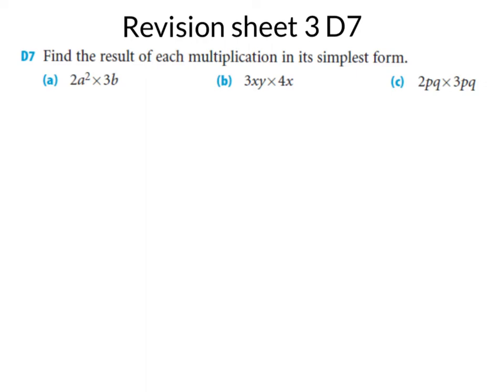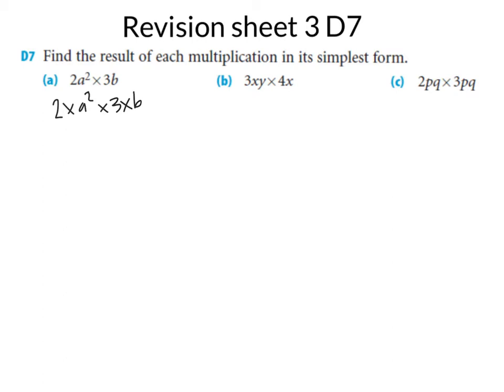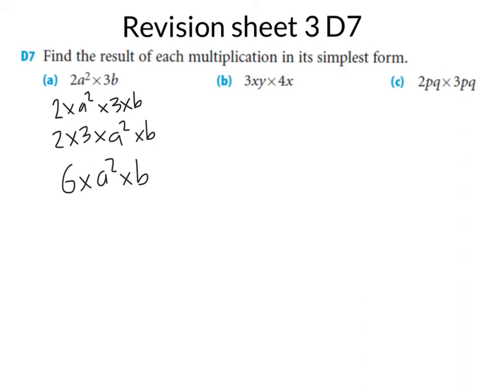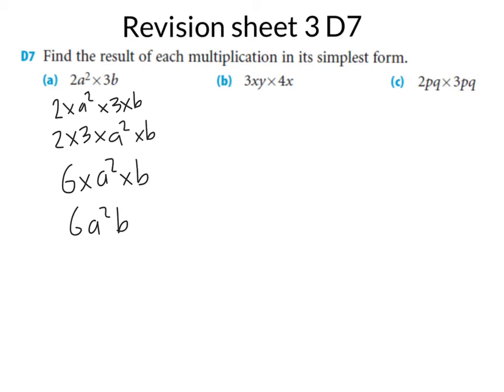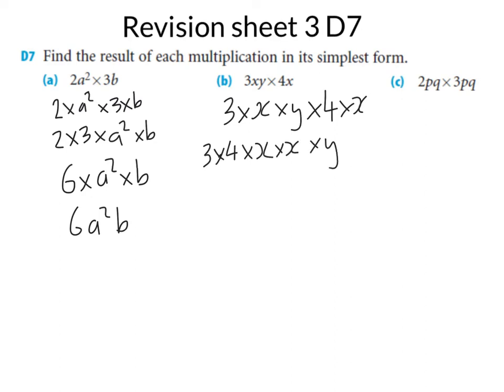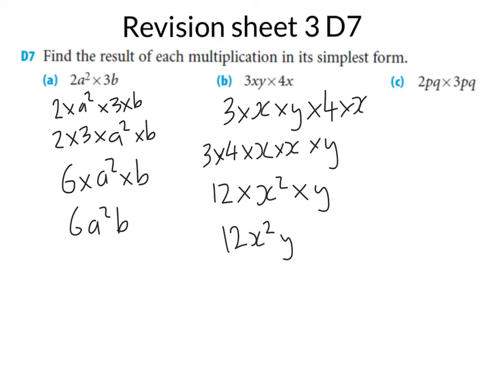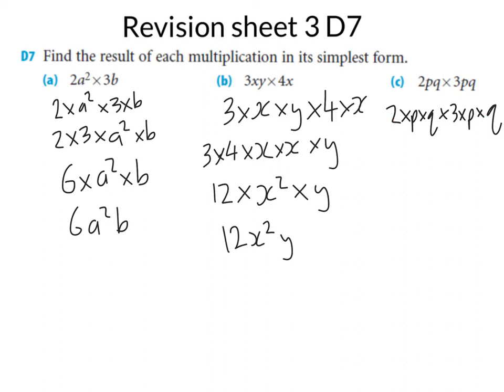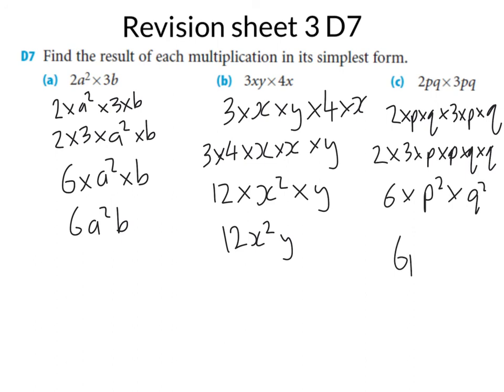yr 9 revision sheet 3 QD7